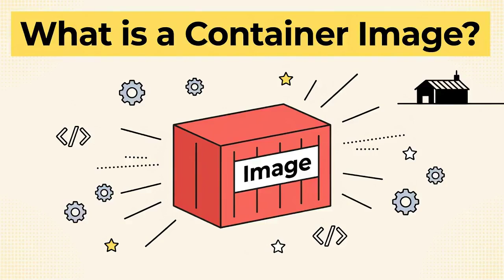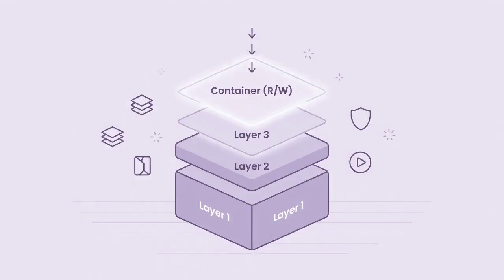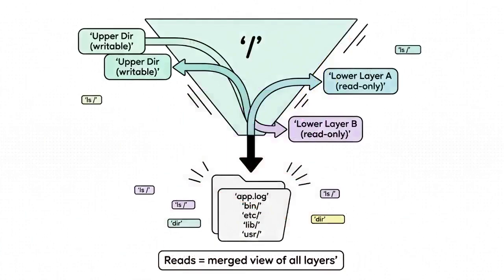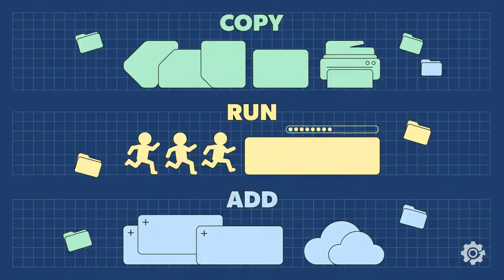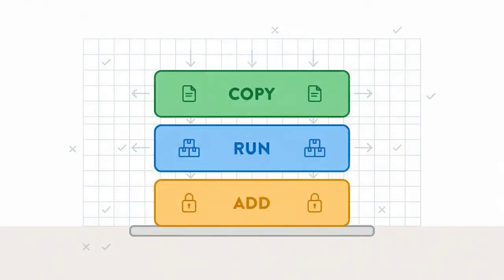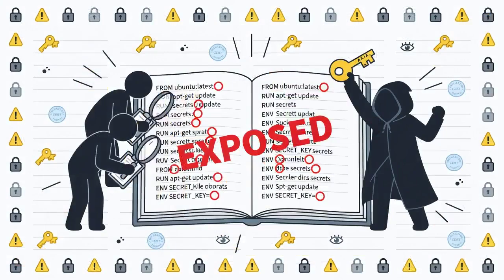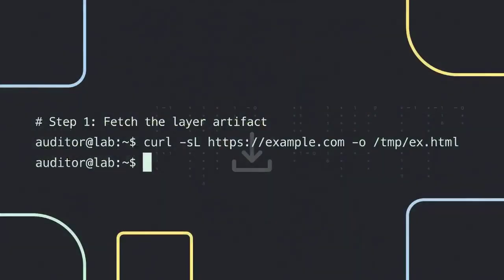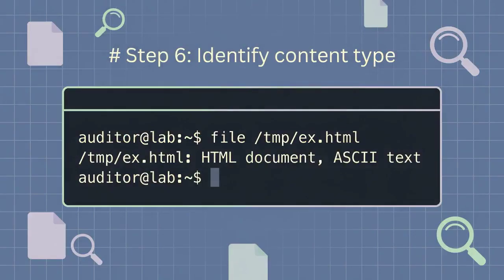IT Tutorial: Concept-first tutorial on container image security: what ima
Hands-on IT tutorial: Concept-first tutorial on container image security: what image layers are, ho...